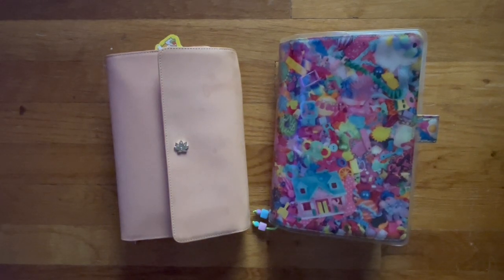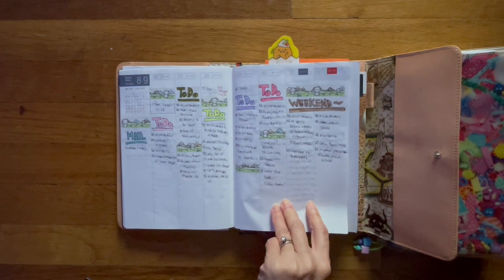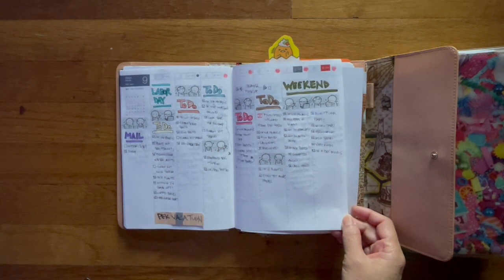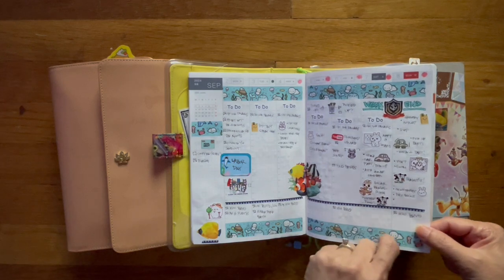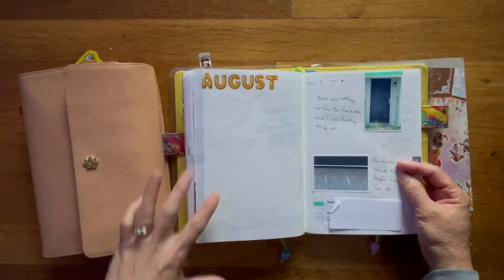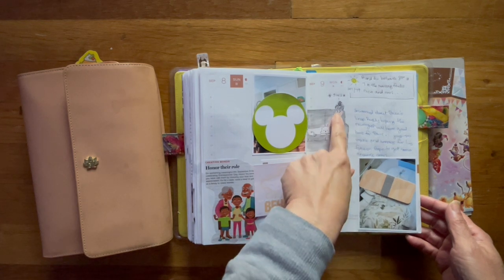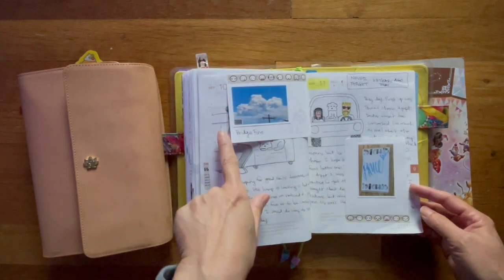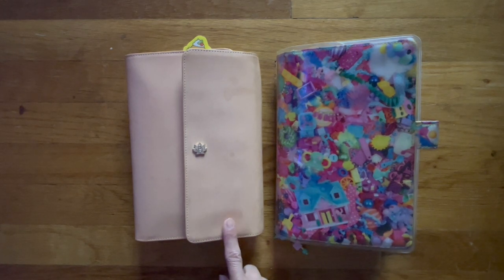After the Pen | Hobonichi A5 HON | Hobonichi Cousin | September 1 - 20, 2024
Here's a flip through in my A5 HON and Hobonichi Cousin for the past three weeks.

Thank you for your continued good thoughts and prayers for Bruce. We appreciate it more than you know.